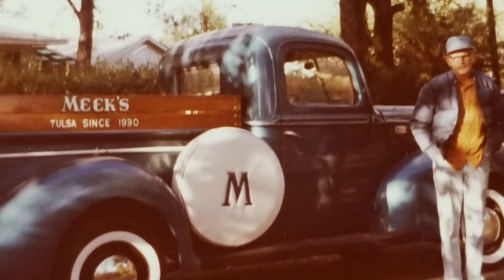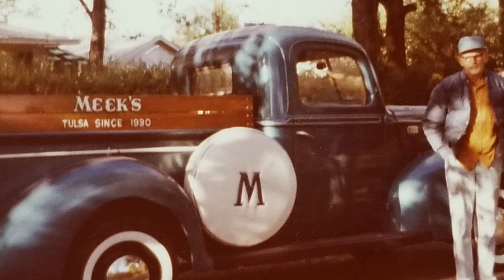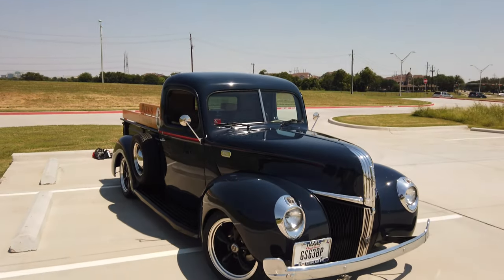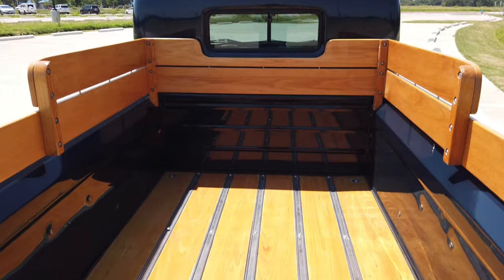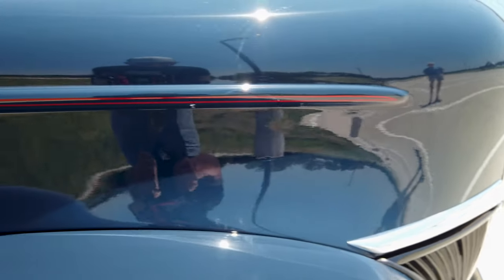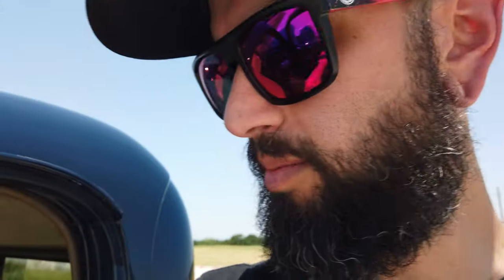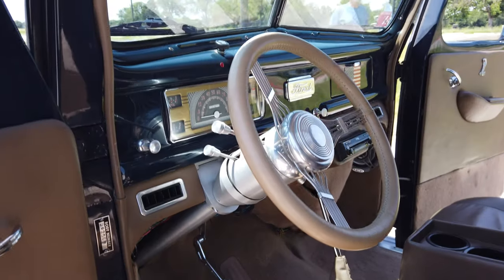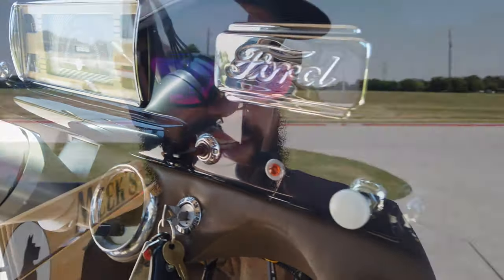Sick Rides! 1941 Ford F100 RESTOMOD!!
On this episode of Sick Rides!, Earl goes down to Plano Texas to take a look at a piece of the Tulsa car community's history. A 1941 Ford F100 Restomod Truck that was actually used by the Tulsa-based furniture store Meek's Furniture since 1941. Meek Furniture opened in 1930 in Tulsa and had this truck in use for deliveries from 1941 well through the 80s.

Its a pretty awesome ride with a Cobra 305 (originally a 302) motor, coil-over suspension, American Racing wheels, the works!

Follow Jason, Earl, and the crew:
Earl - @06_batmobile_SS
Jason - @fine_wine_twins
Austin - @awesomewanggg

Jimmy - @jmmyhnd